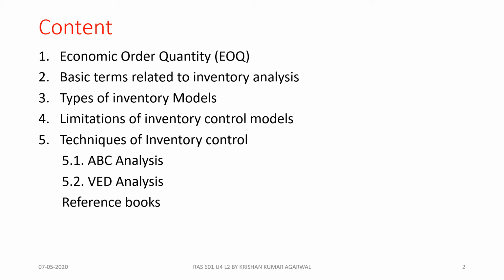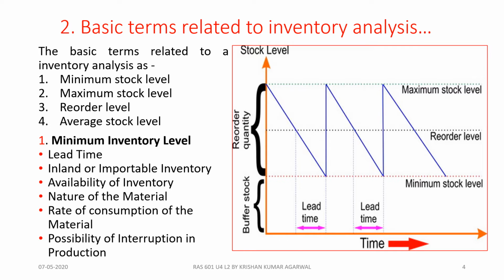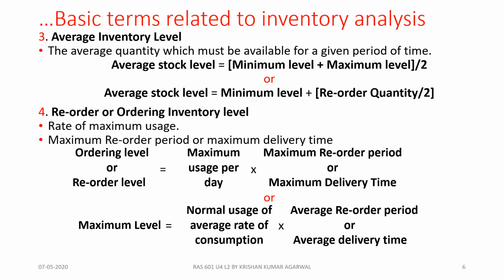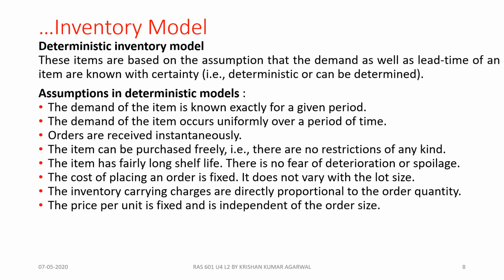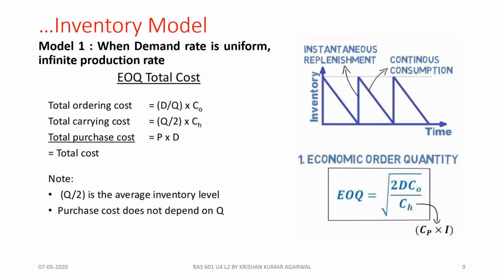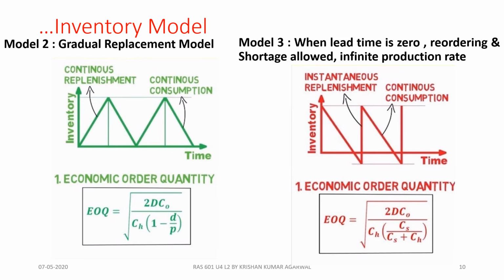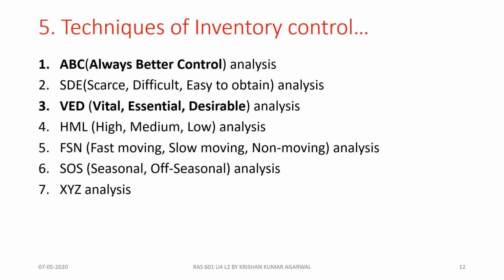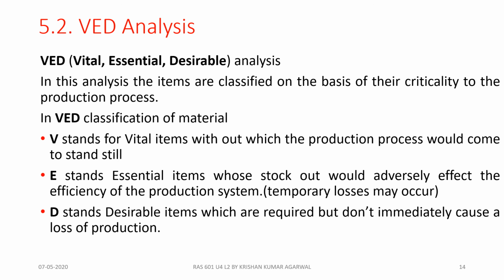Inventory Management II